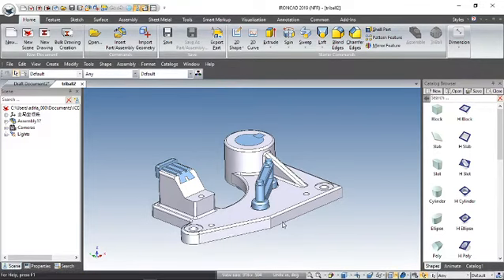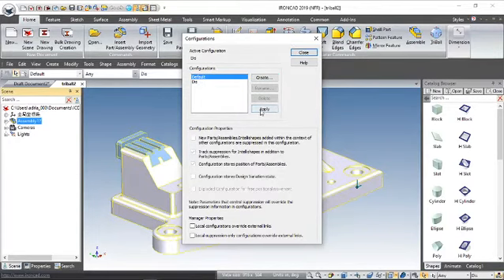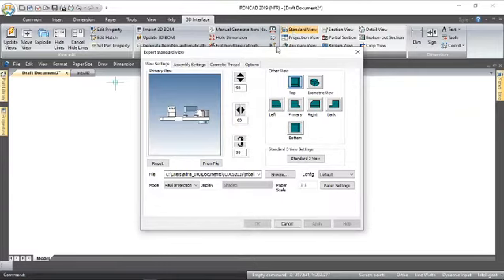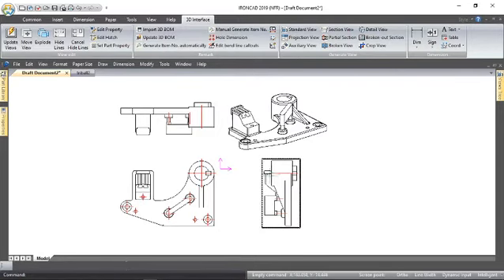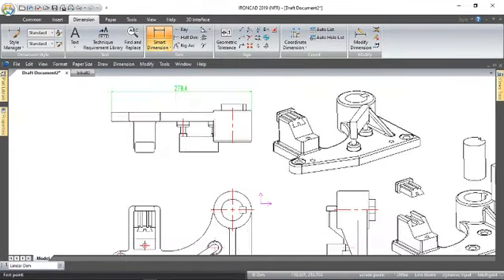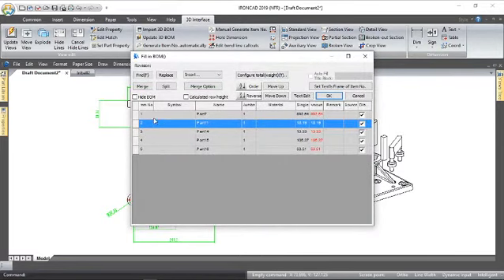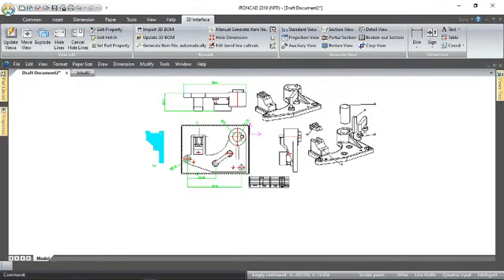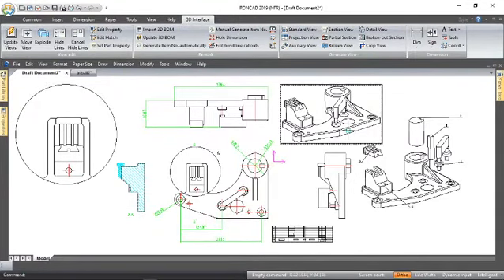Creating an Assembly Drawing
Creating an Assembly Drawing in IronCAD